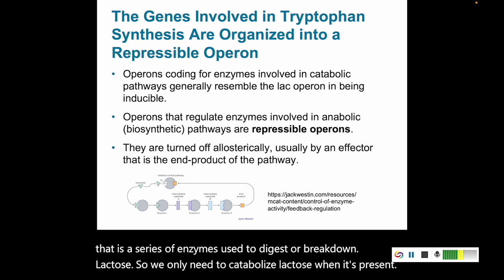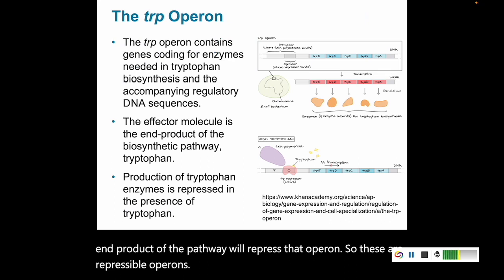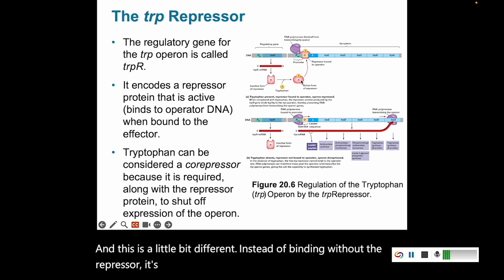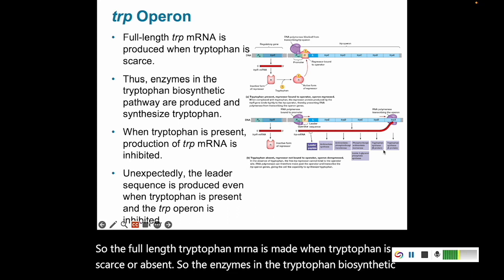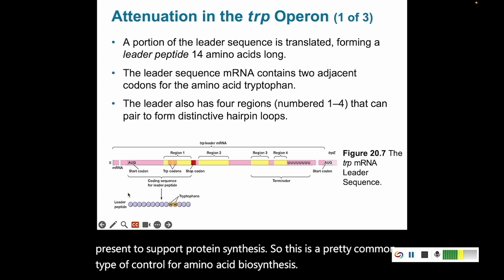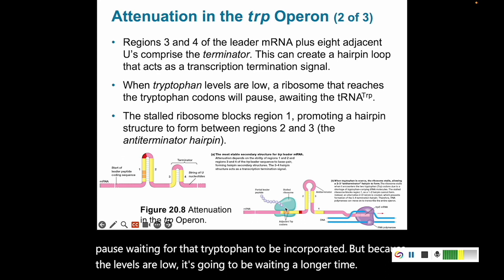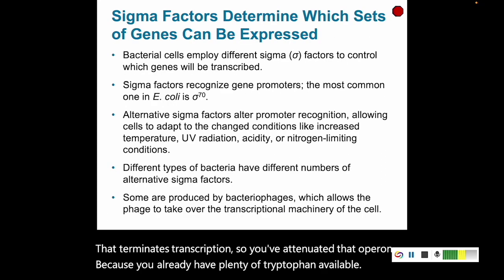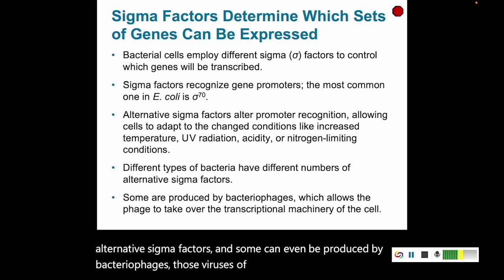Gene Regulation 2: Trp Operon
We explore the trp operon as an example of a repressible operon, which is more common for biosynthetic pathways.
We explore how the genes for trp synthesis exist in an operon with a common regulatory sequence, and how tryptophan is the a co-repressor for the operon. We also discuss the leader sequence, an additional control element for the trp operon.
We finish by discussing the role of alternate sigma factors in allowing bacterial cells to adapt to changing conditions.